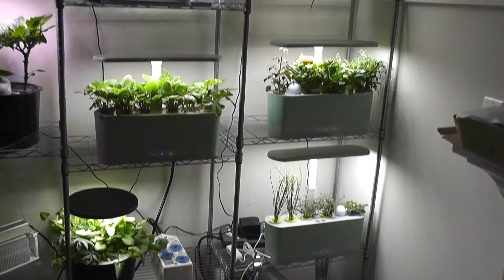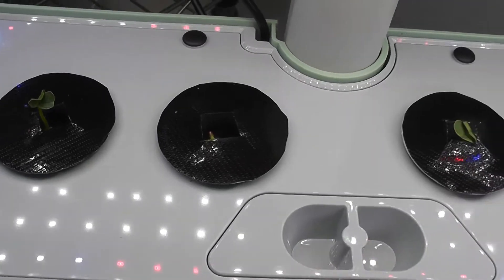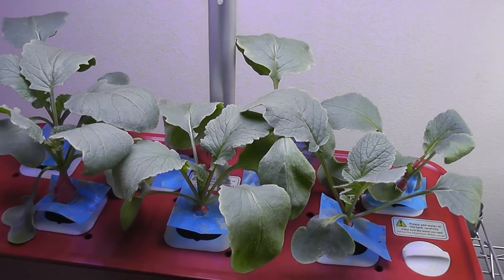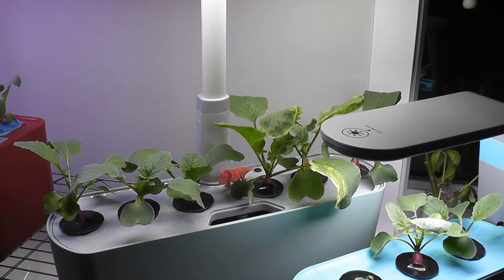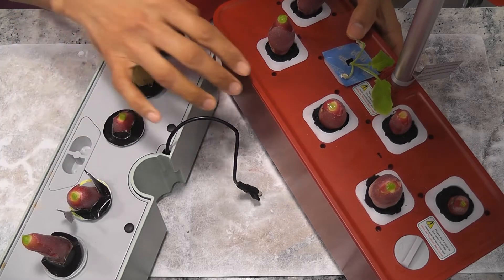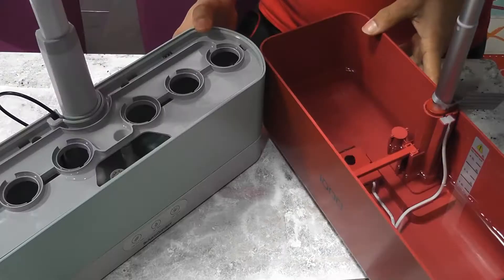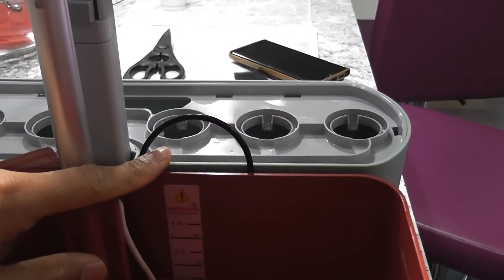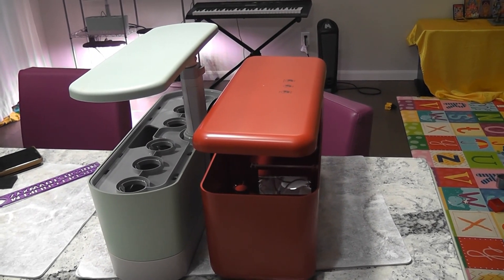iDoo 7 Pod Vs. Aerogarden Harvest - Side by side observation with plant growth, & feature comparison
iDoo 7 pod Hydroponics system Vs. Aerogarden Harvest - Side by side observation with plant growth and feature comparison.

iDoo 7-pod system
iDoo 10-pod system
iDoo 12-pod system
iDoo 12-pod latest system